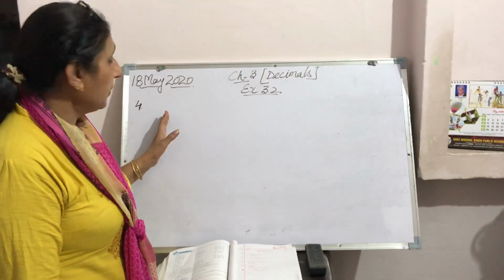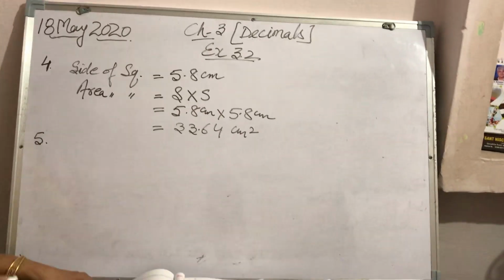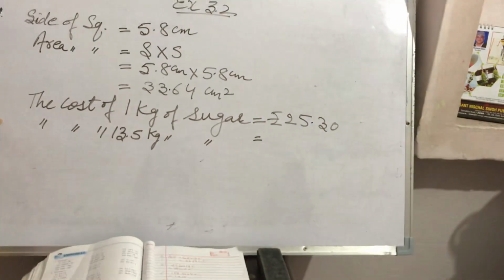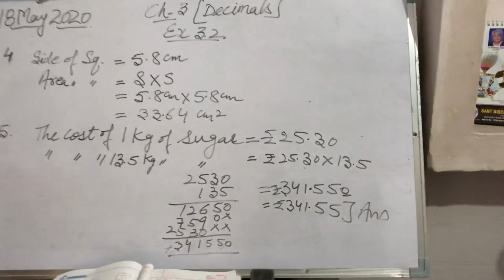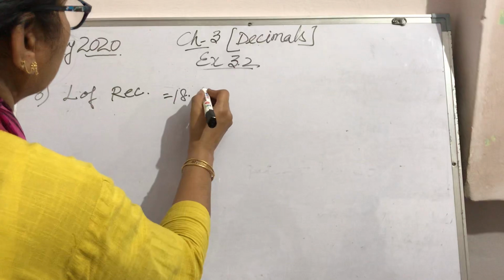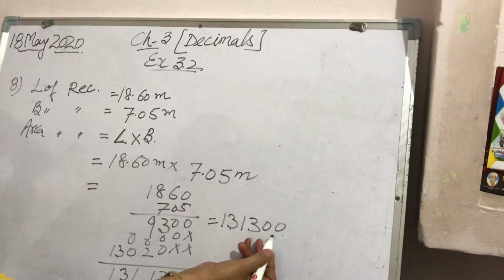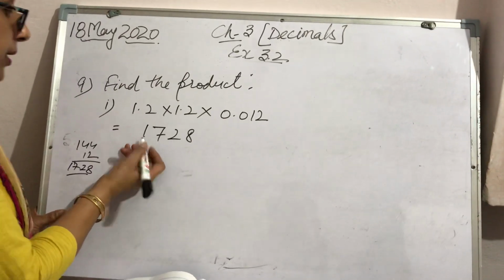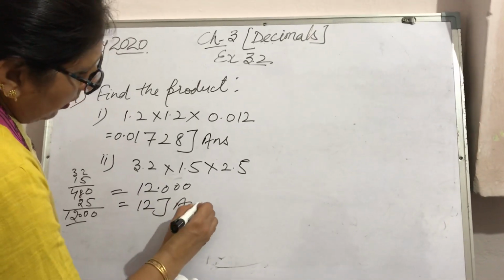Class 7 decimals part 5